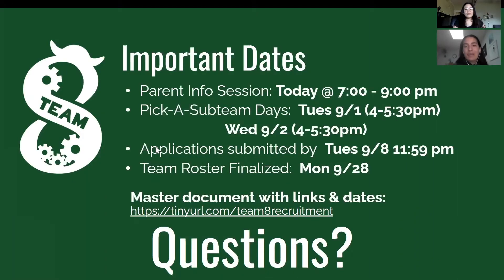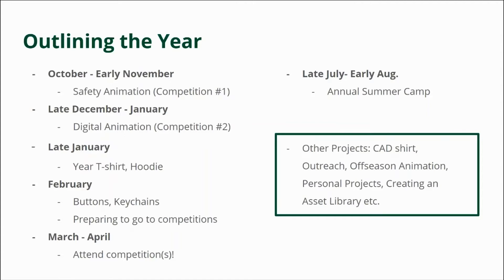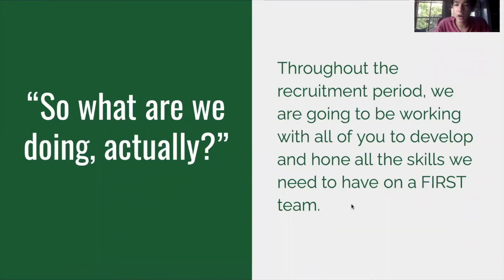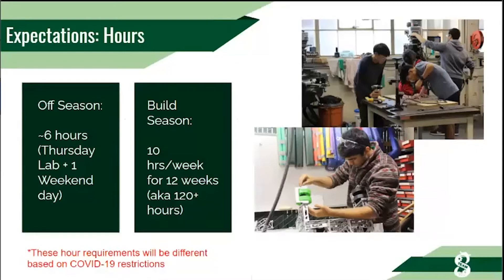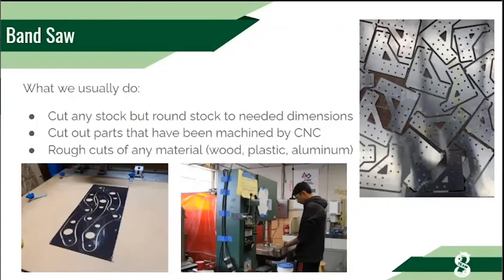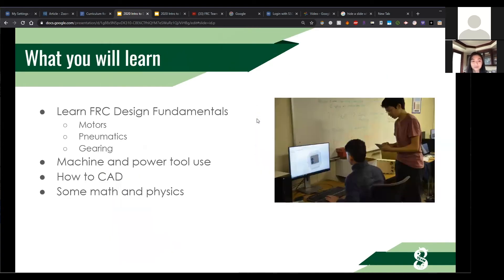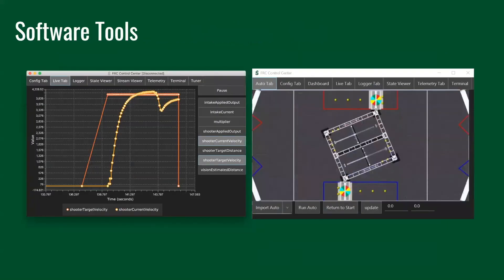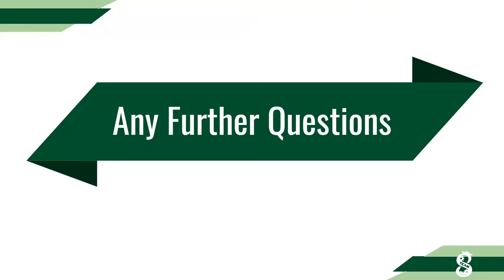Paly Robotics | Pick-A-Subteam Day 2020: Video Summaries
0:00 Important information about the team
1:35 Art
9:27 Business
21:38 Build
42:13 Design
47:51 Software
1:02:23 Head Coach Mr.Kuszmaul